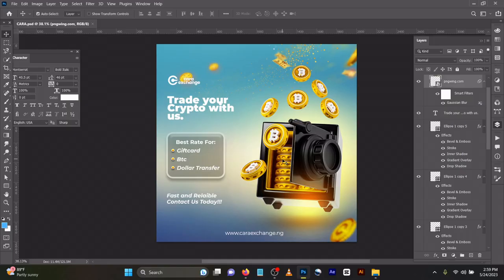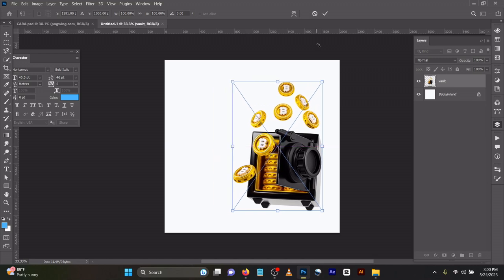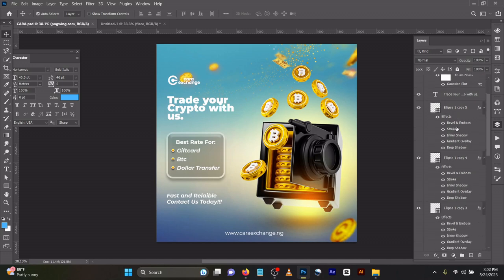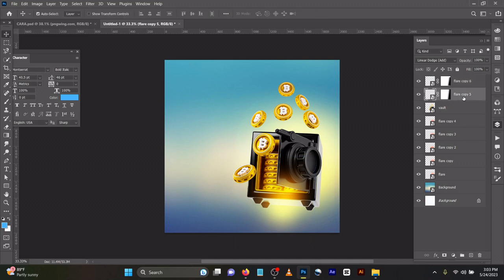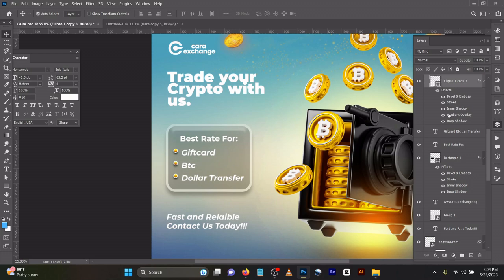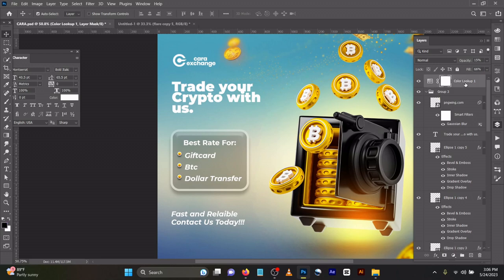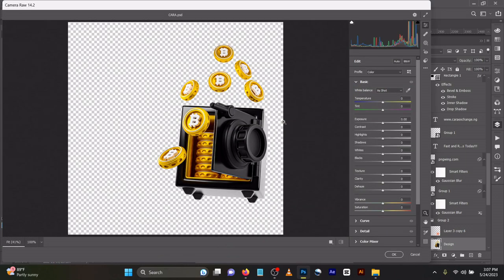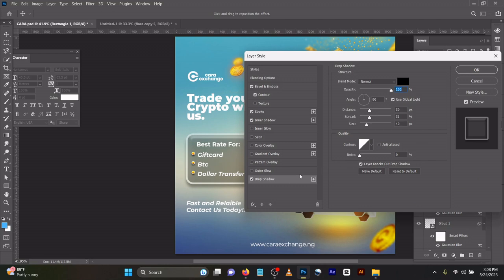How to Design a Bitcoin Social Media Poster or Flyer I Photoshop Tutorial (for beginners)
This video is created to teach you how to create a Bitcoin Social Media flyer using Adobe Photoshop for beginners